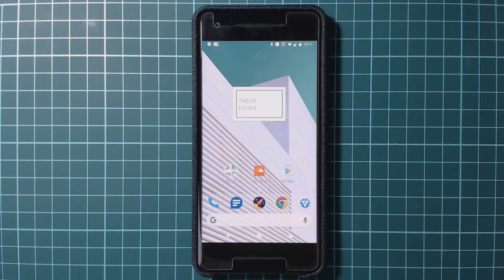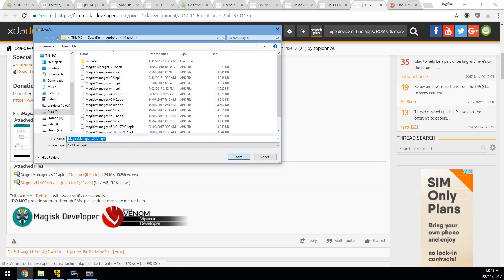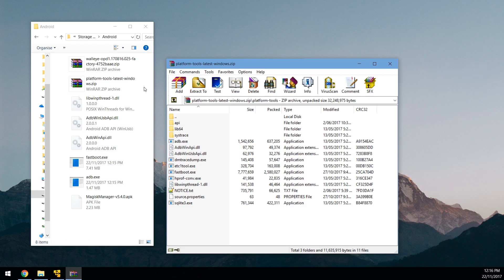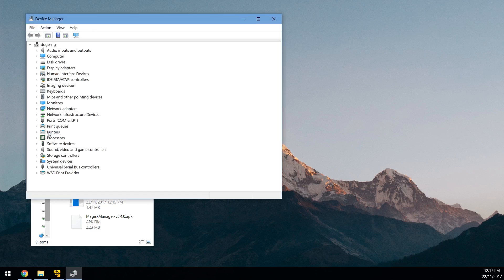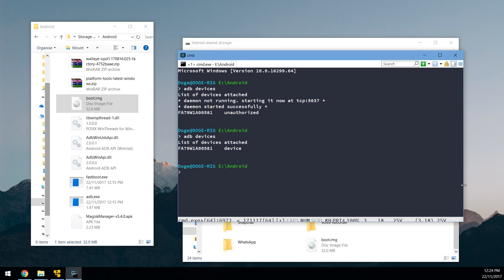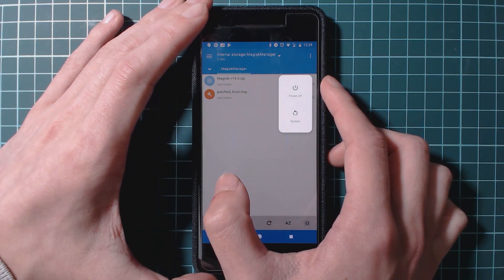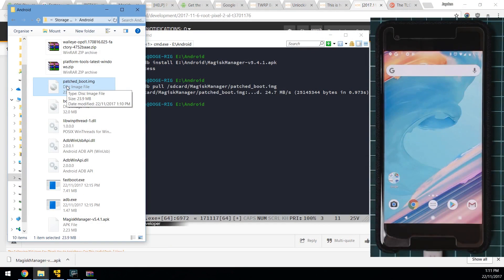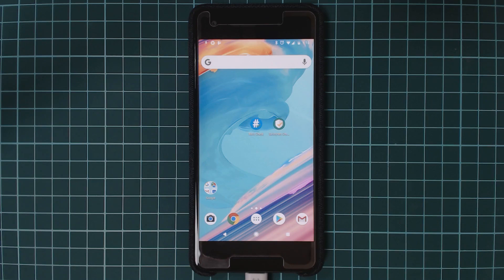How to Root Pixel 2 on Android Oreo using Magisk (8.0 - 8.1)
∆ IMPORTANT ∆
!! PLEASE READ HERE BEFORE STARTING !!

▼ Notice!
Find updates to the video here, or for a written version of this video

𝐅𝐨𝐫 𝐏𝐢𝐱𝐞𝐥 𝟐 𝐗𝐋 𝐮𝐬𝐞𝐫𝐬, 𝐩𝐥𝐞𝐚𝐬𝐞 𝐫𝐮𝐧 𝐛𝐨𝐭𝐡 𝐭𝐡𝐞: *𝐟𝐚𝐬𝐭𝐛𝐨𝐨𝐭 𝐟𝐥𝐚𝐬𝐡𝐢𝐧𝐠 𝐮𝐧𝐥𝐨𝐜𝐤* & *𝐟𝐚𝐬𝐭𝐛𝐨𝐨𝐭 𝐟𝐥𝐚𝐬𝐡𝐢𝐧𝐠 𝐮𝐧𝐥𝐨𝐜𝐤_𝐜𝐫𝐢𝐭𝐢𝐜𝐚𝐥* 𝐜𝐨𝐦𝐦𝐚𝐧𝐝𝐬. 𝐈𝐭 𝐰𝐢𝐥𝐥 𝐬𝐚𝐯𝐞 𝐲𝐨𝐮 𝐚 𝐡𝐞𝐚𝐝𝐚𝐜𝐡𝐞 𝐥𝐚𝐭𝐞𝐫. :-)

▼Requirements!

A computer
A few hours
A brain ;-)

▼Links

NOTICE

Make sure the version of Magisk that Magisk Manager is trying to install should be *14.5 OR ABOVE!* Otherwise it WILL NOT WORK!

You may have some luck going into Magisk Manager's settings and changing the update channel from Stable to Beta and then re-patching the boot image.

▼More links!